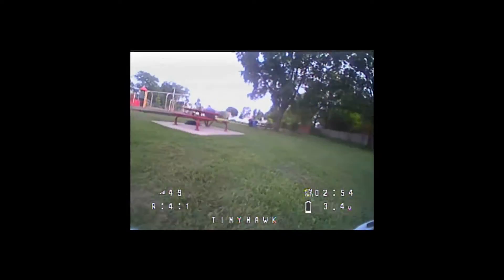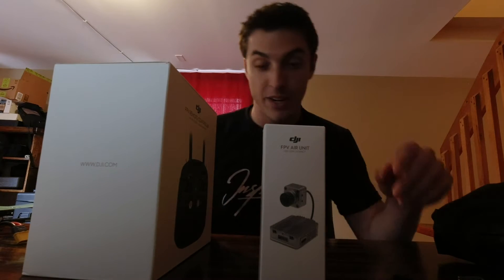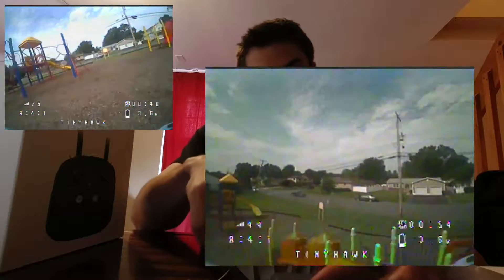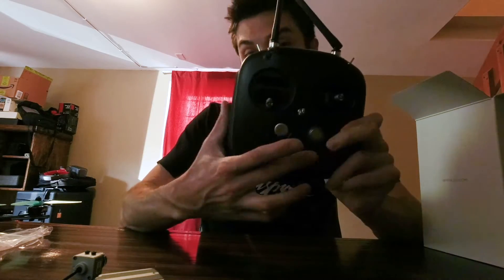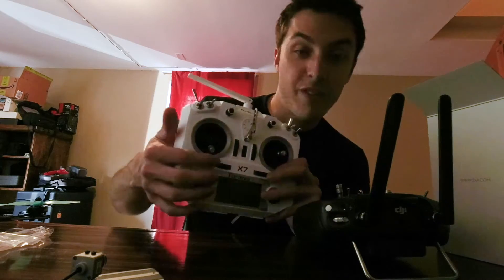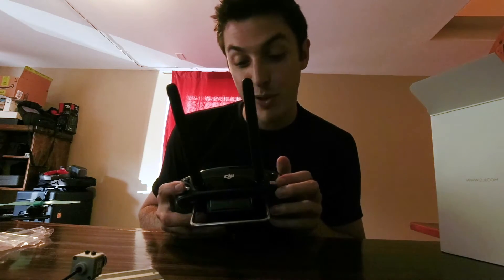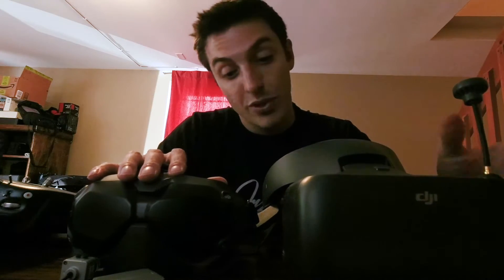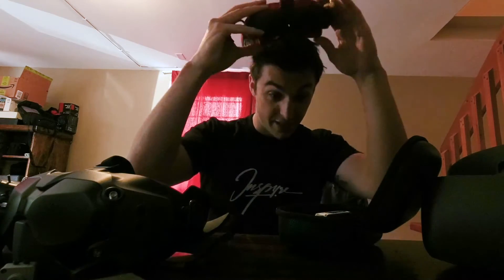The All New DJI Digital FPV System | Unbox and Install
Hands on with the DJI Digital FPV System doing an unbox and install. My apologies off the bat for the video and audio quality, everything is filmed on the Osmo Action and some settings got messed up. I still think that little camera does a good job though :)

In this video I cover some points on:

- Overall feel of the system
- First thoughts
- Related products
- Installing hardware

Video featuring TomDrone and Martin Sanchez